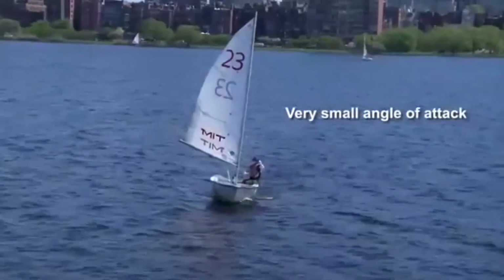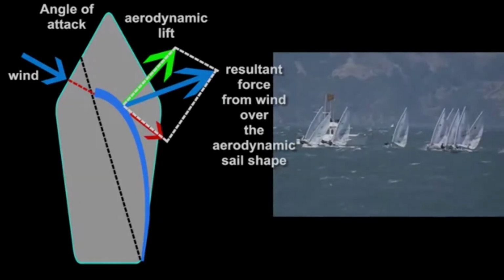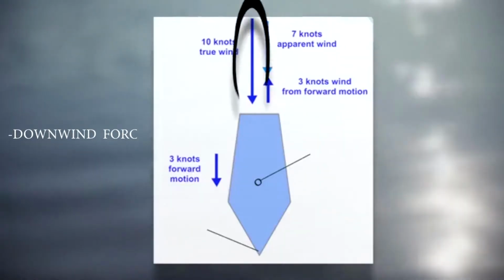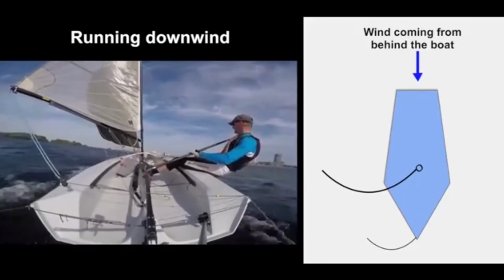HOW SAIL BOAT MOVE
Indian yachting team